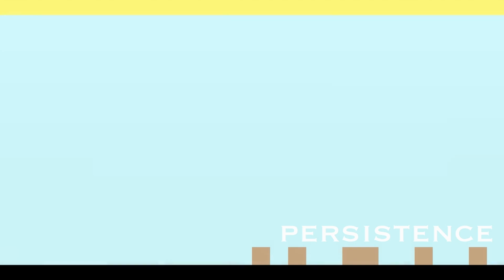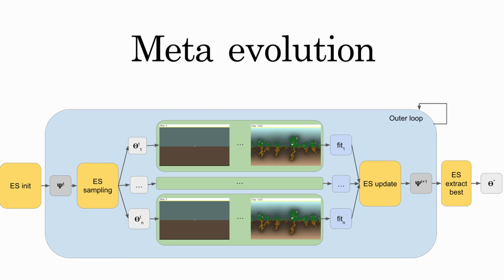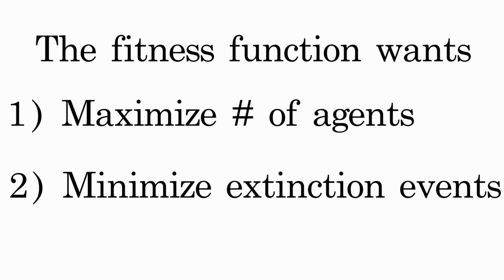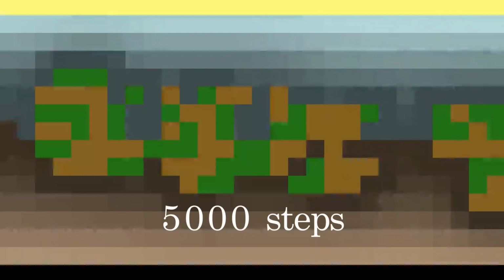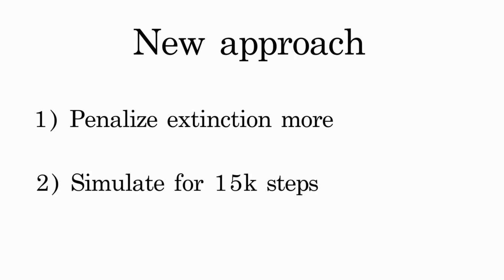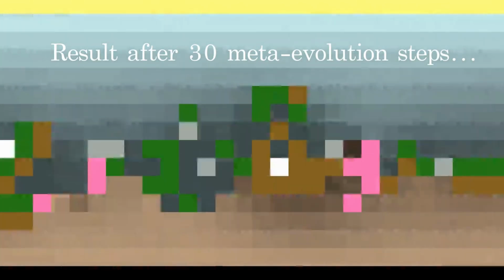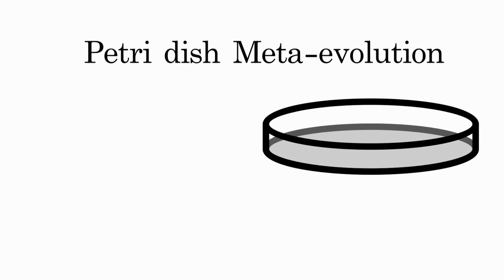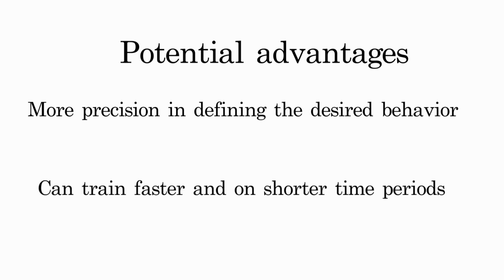The Quest for Plant Survival in Small Worlds (Biomaker CA)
Biomaker CA is an Artificial Life project where we simulate growth, survival and reproduction of complex plants in an ever changing biome. But how hard is it to create a stable biome in smaller worlds? In this video I show I attempted to solve this seemingly trivial problem.

TIMELINE:
00:00 Intro
01:44 End-to-end Meta-evolution
05:48 Petri dish meta-evolution
08:21 Outro & long simulation